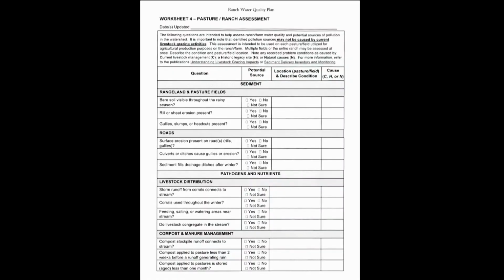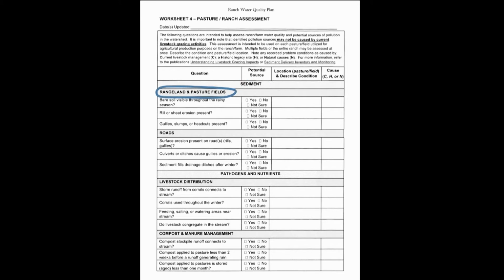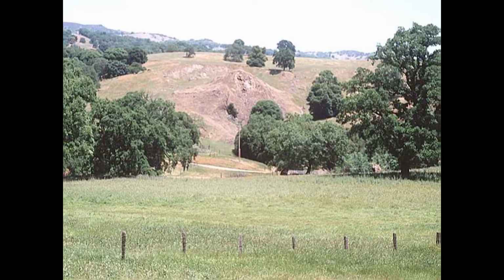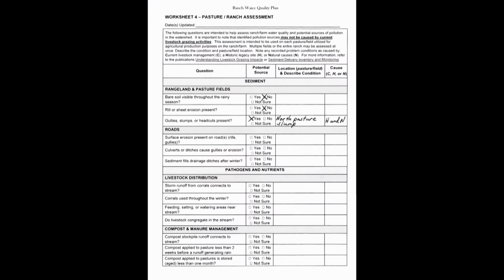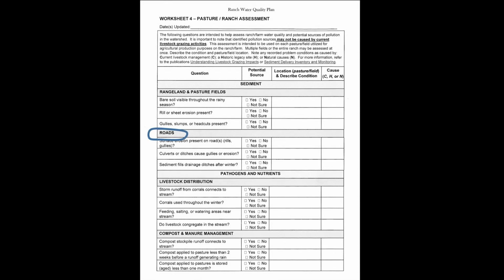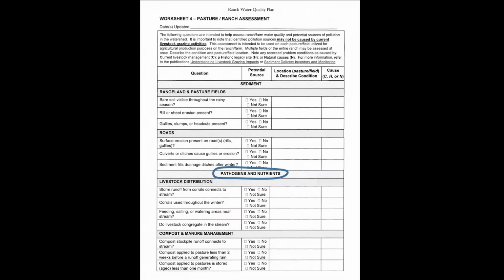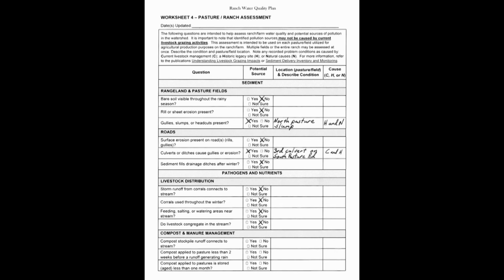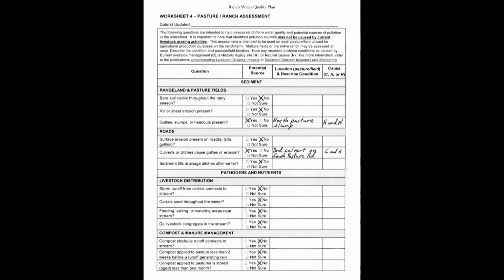Pasture Assessment - Worksheet 4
Fadzayi Mashiri reviews the purpose and how to complete Worksheet 4 to assess water quality in ranch pastures.